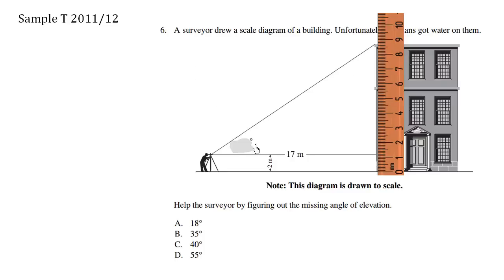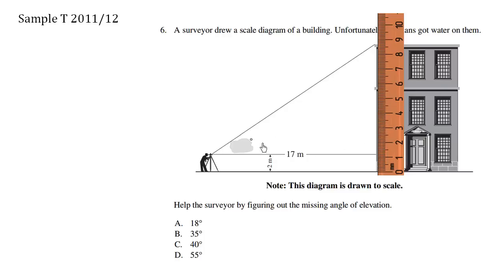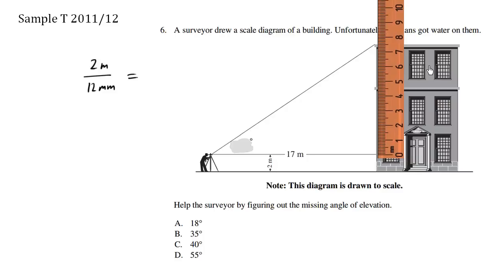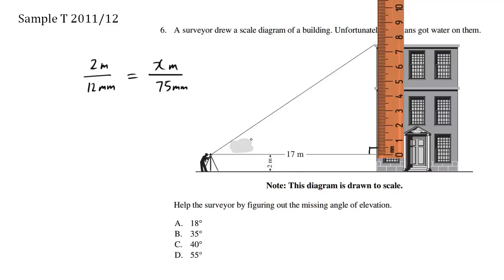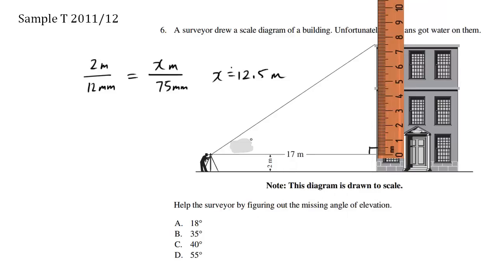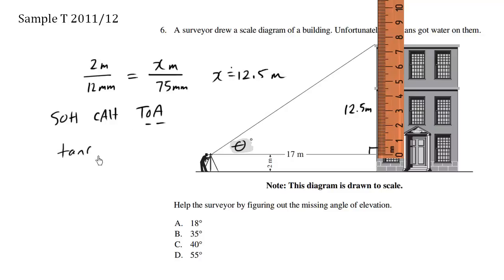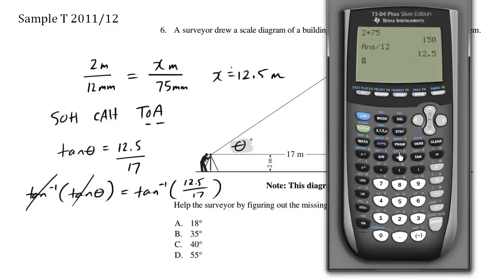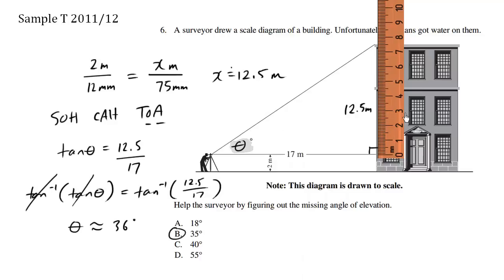BC Provincial Exam Math 10 Sample T Question 6